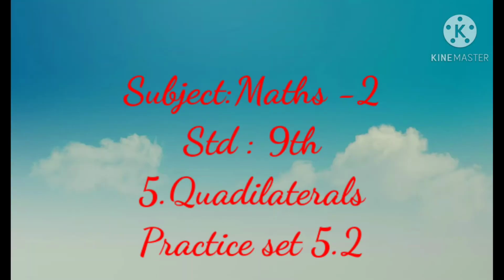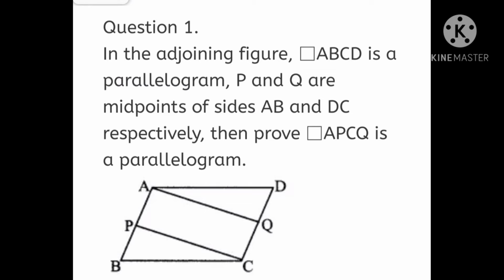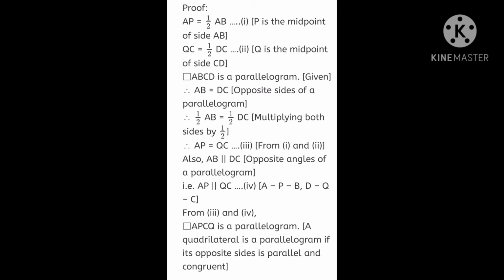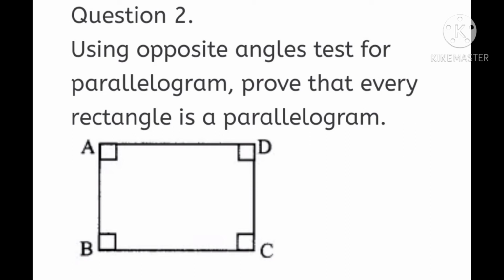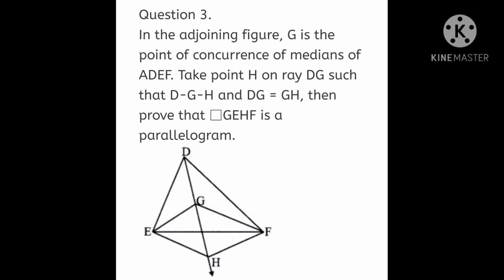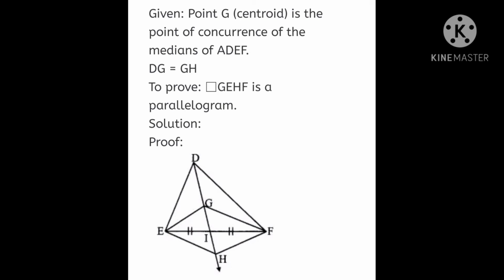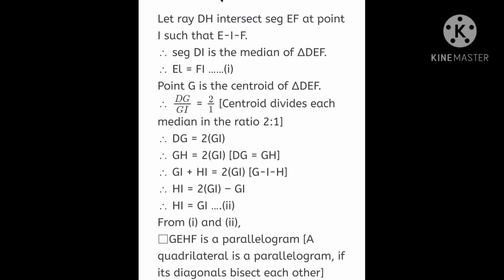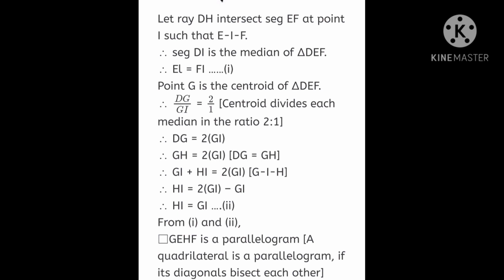HERA ENGLISH SCHOOL STD. IX (GEOMETRY) ONLINE CLASS